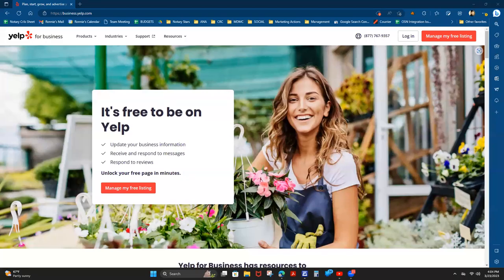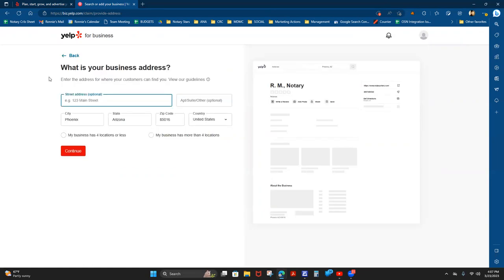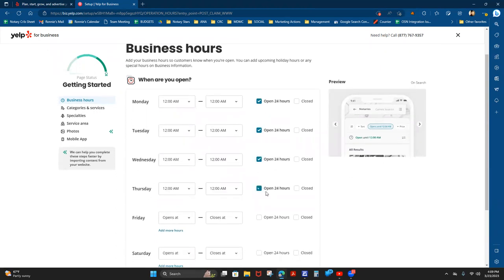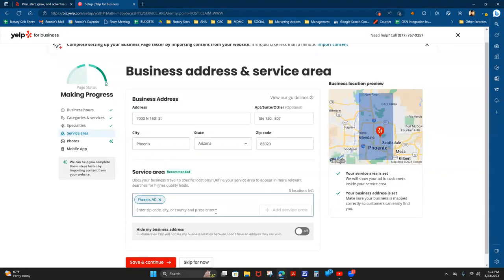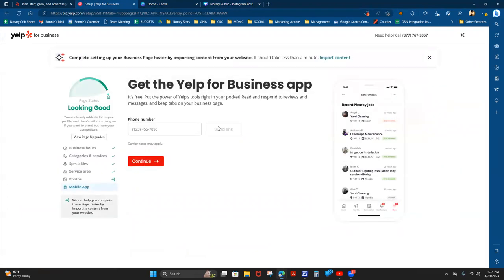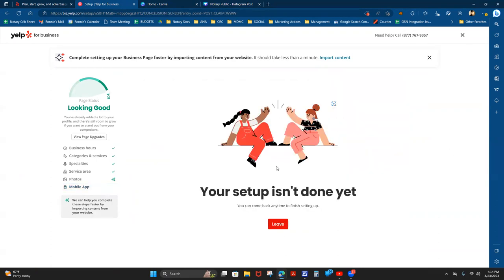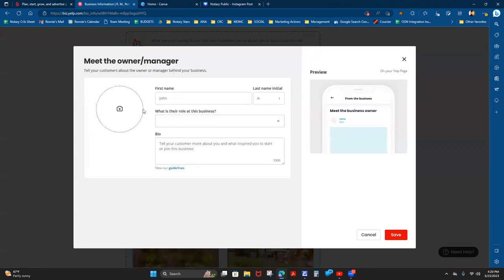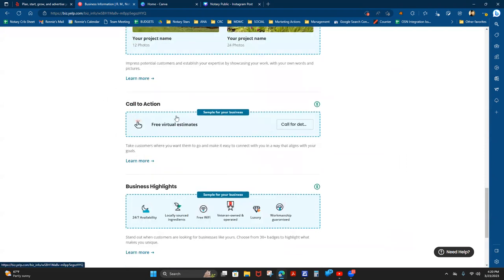Setting Up Your Yelp for Business Listing Tutorial | Blog Attached in Description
Notary Stars is dedicated to Notary Public & Signing Agent Excellence.

Our motto is to list, learn, earn, and thrive together as Notaries. No matter if you are working in your Notary business as a part-time Loan Signing Agent or full-time, we are here to help you succeed as a Notary Public.

We know that the National Notary Association does a great deal of work for new Notaries. However, the Certified Signing Agent Exam offered by the NNA is more of an ethical test. Title Companies, Attorneys, and the General Public often require you to take and pass this exam, but when it comes to real-life Signing Agent experience, you need real-life training.

Notary Stars offers over 150+ hours of in-depth training on How to Set Up Your Notary Business, How to Properly Conduct Loan Signings, Customer Service Training, and how to Market your Notary Public and Signing Agent business. There are a great deal of courses that promise the moon and the stars stating you will easily "Make Six-Figures.” Notary Stars works to correct the "overnight success" fabricated storylines and welcome you into the Notary Industry by teaching you what is expected of you by Title Agencies, Lenders, Attorneys, Signing Services, and the General Public.

Every week we also offer a Free General Mentorship session where Notaries like you can attend live, pose your questions, and hear what is going on in the industry right now from Notaries across the entire country. We have Notaries Public and Loan Signing Agents from all 50 States with a great deal of Notaries tuning in from Washington, Oregon, California, Colorado, Arizona, Texas, Florida, New York, New Jersey, Tennessee, Ohio, and more!

Want to learn more about Remote Online Notary Training?  Our RON Notary training has brought in a great deal of Notaries who are tech-forward and finding success in the RON (Remote Online Notary) sector of Notary work.

Notary Stars also offers the best Marketing class for Notaries on the map. In these classes, you will discover multiple ways to successfully Market your Notary Business. Notary Stars will teach you how to build a website and be seen in a sea of internet sameness. We will answer questions like; How can I SEO my Notary Public website? How can a Notary Signing Agent find more work? How does an NSA go direct with Title Companies? How can I set-up an email campaign to get more Notary Work. Where do I find more General Notary Work. How do I build relationships with Title and Escrow for more Loan Signing appointments? How do I create a Notary Resume? And more.

We often hold free training sessions with Apostille leaders, Trust Document Leaders, NNA Ambassadors, Notary Accounting Software, Notary Scheduling Platforms, Notary eJournal Vendors and Notary Influencers from around the United States.